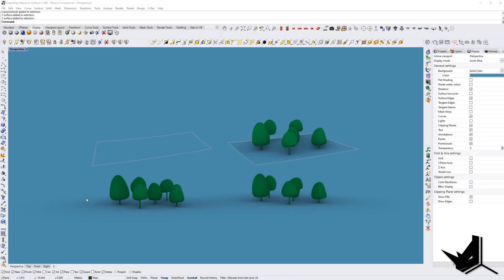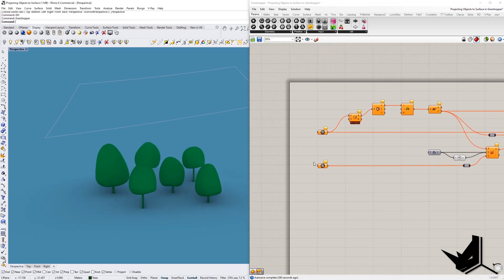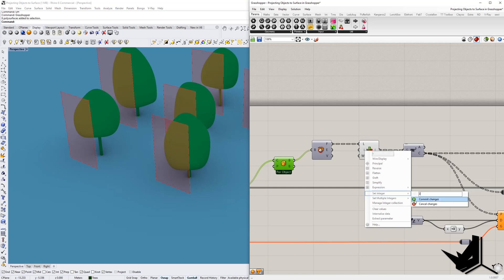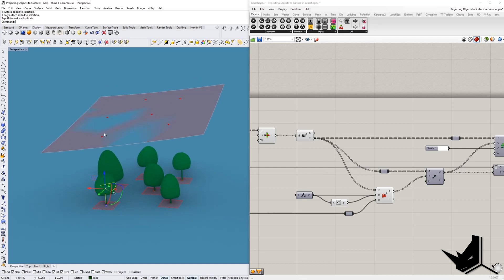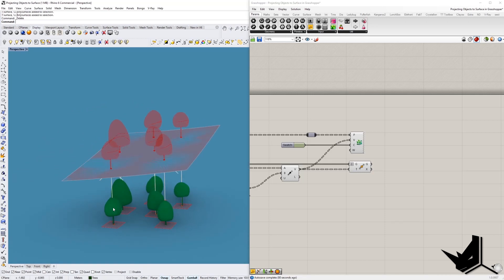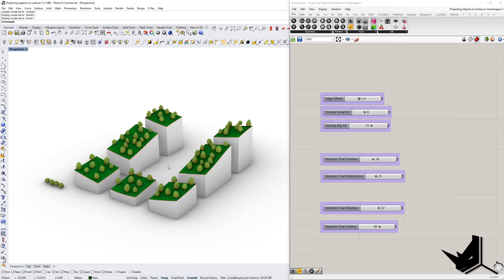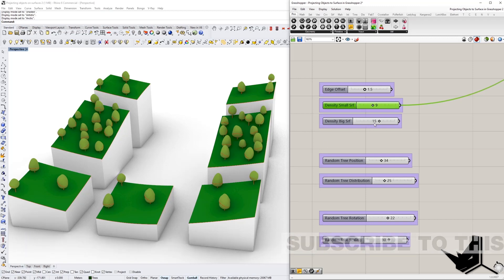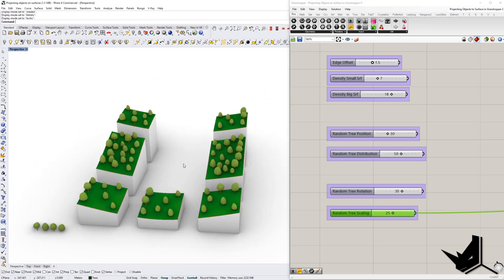Rhino Grasshopper Projecting Objects to Surface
The topic of this tutorial will be the projection of any type of geometry onto a given surface which is not flat, but rather bent and curvy. With this Grasshopper script, we can find the lowest points of the geometry and project those points onto the surface. Then give the motion vector those distances in order to achieve the movement onto the curvy surface.

This way you will be among the first to see the newest Rhino Grasshopper tutorials.